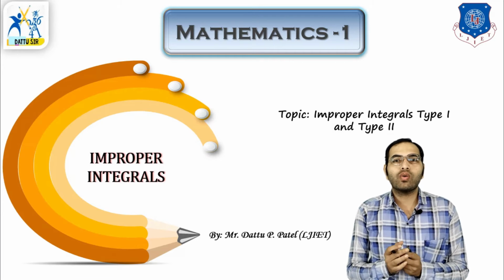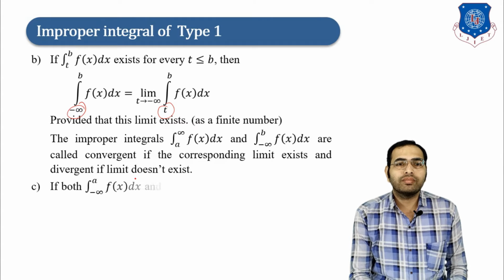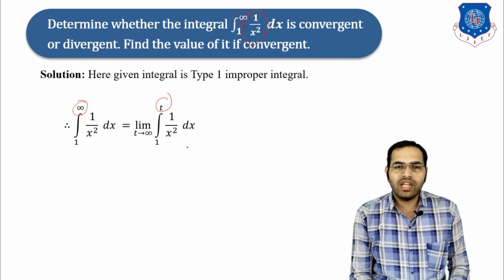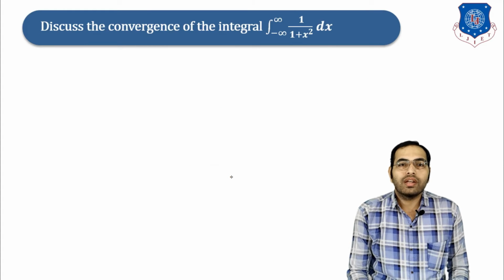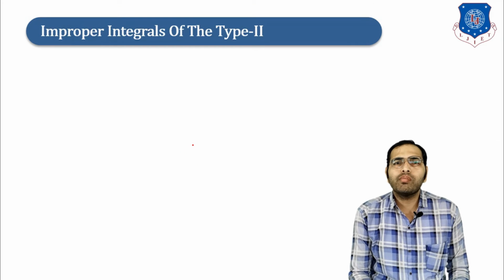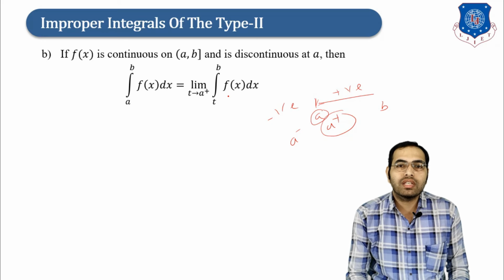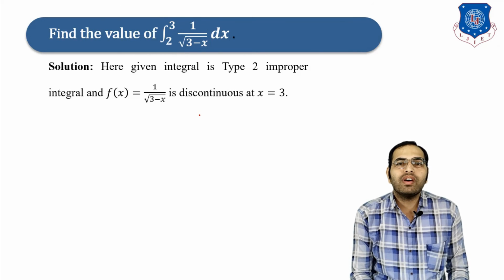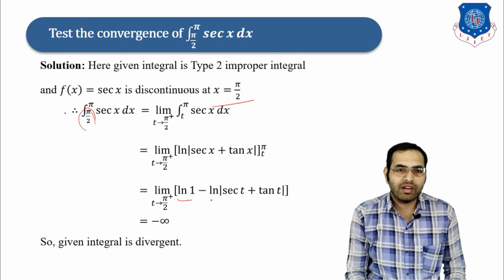Lec-51_Improper Integrals Type I and Type II | Mathematics-1 | First Year Engineering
#'Type-I'improperIntegral
#'Type-II'improperIntegral